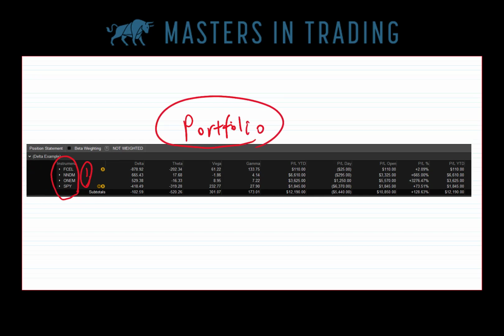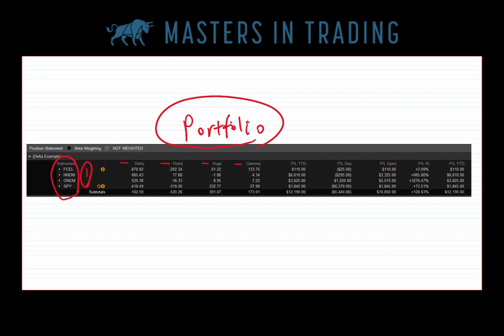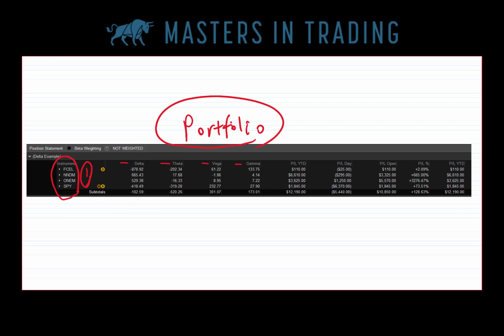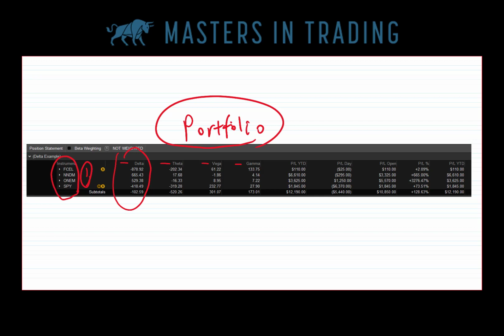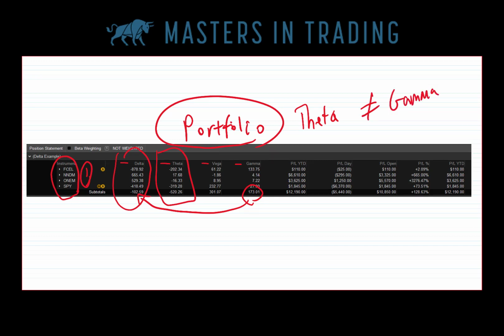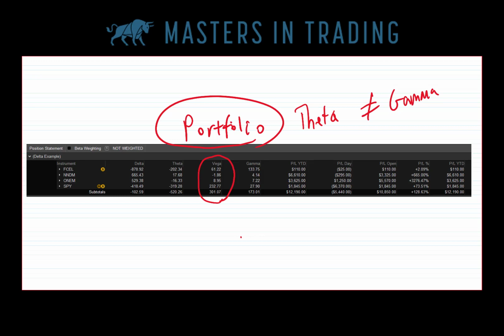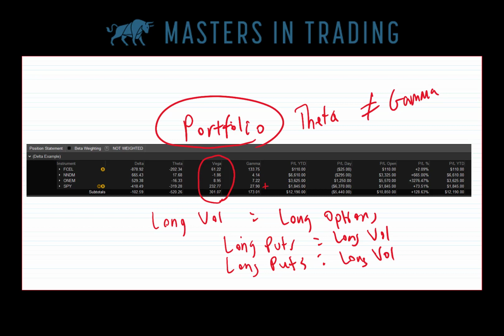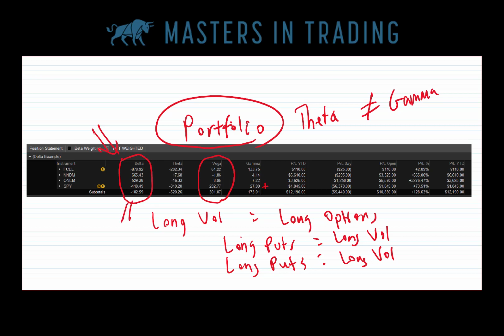Part 2 of 2 - How to Hedge an Options Portfolio | Jonathan Rose | Mastersintrading.com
How to hedge an options portfolio

Video 2 of 2.  Stock options trading strategies using options greeks - delta hedging, gamma scalping, theta decay and theta time management.

Jonathan Rose and Masters in Trading Team found a stock options trading opportunity in out of the money options in $NNDM, a 3-d printer with a market cap under $1b.

Unusual Options Activity scanner | Jonathan Rose and Pablo search for Unusual Options Activity

Mastersintrading.com/uoamonthly

Trading Unusual Options activity allows traders to get a sense of what Institutions and trading endowments might be doing in the stock options trading strategies using unusual options activity.

This video was created by Jonathan Rose using the Unusual Options Activity tool built by Masters in the Trading head of futures and tools:  Masters in Trading Team

OPTIONS: Mastersintrading.com
FUTURES: Mastersintrading.com